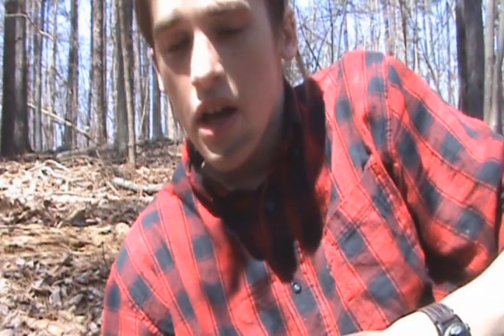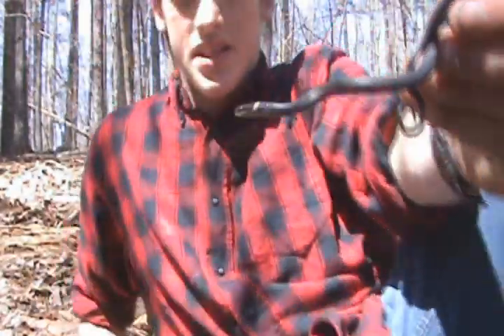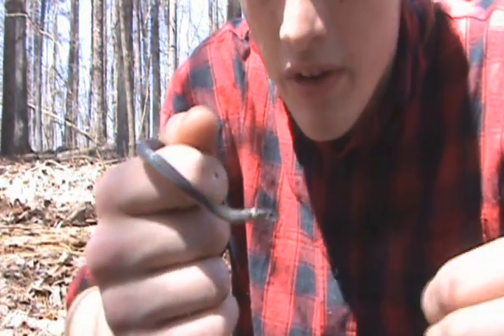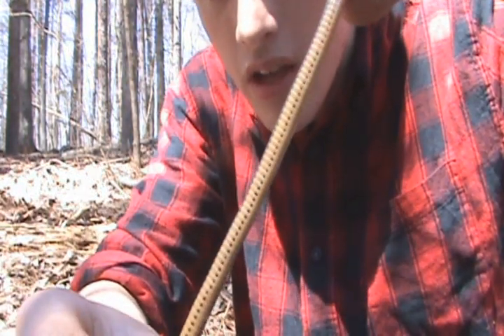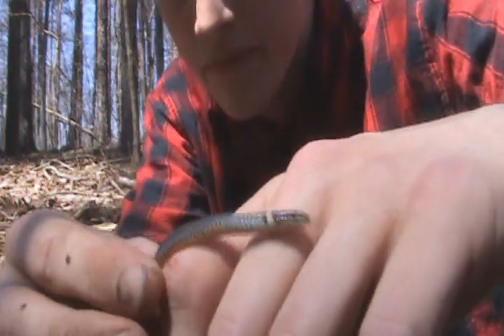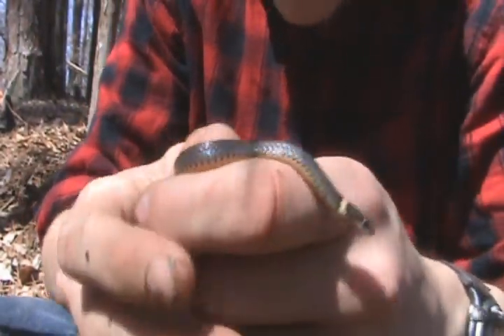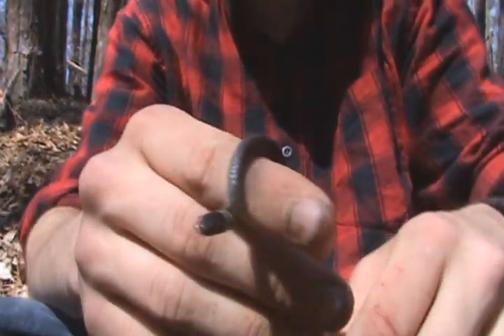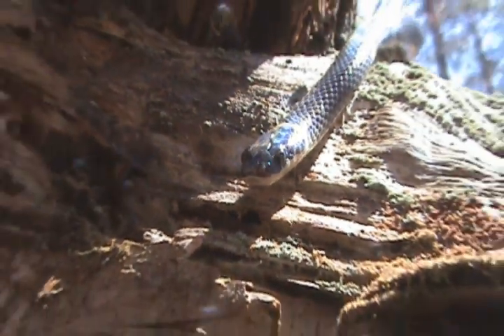Brandon's Herp Adventures: Northern Ringneck Snake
(Diadophis punctatus edwardsi) Nothing to intresting but a species all it's own and one I just knocked off my list!!